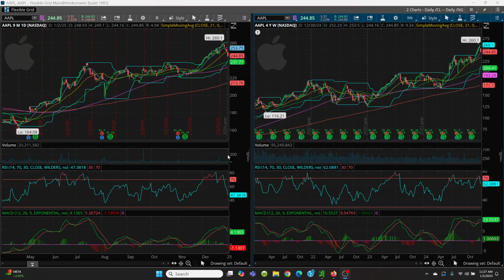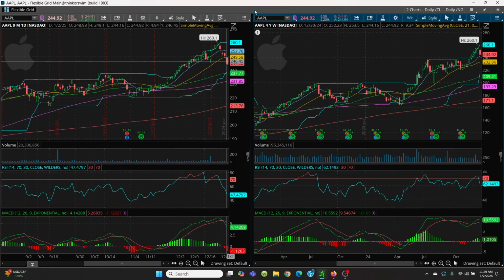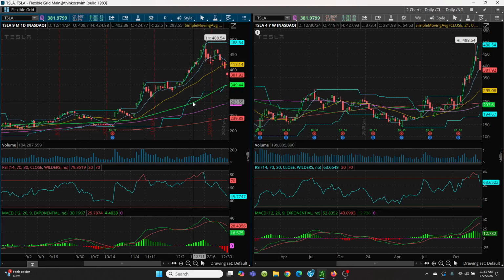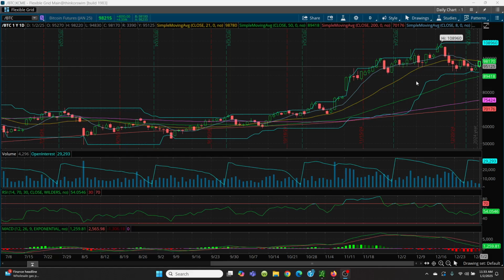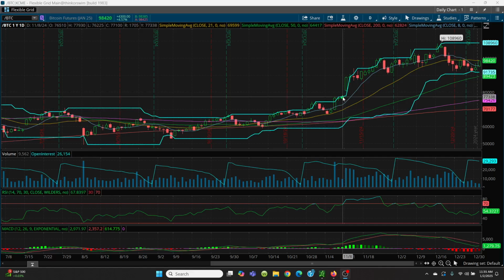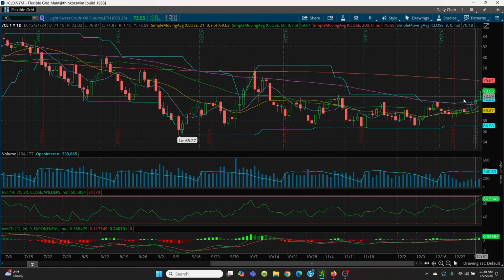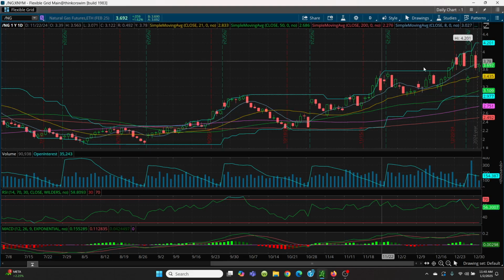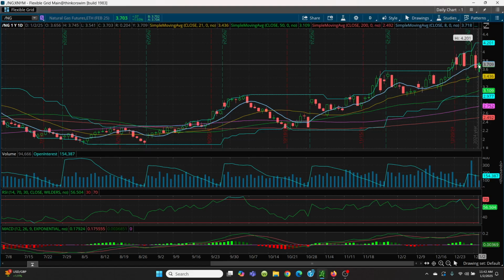2025 01 02 - Mid Day Trading - AAPL / TSLA / Bitcoin / Crude Oil / Natgas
Charting - AAPL / TSLA / Bitcoin - /BTC // Crude Oil / Natural Gas